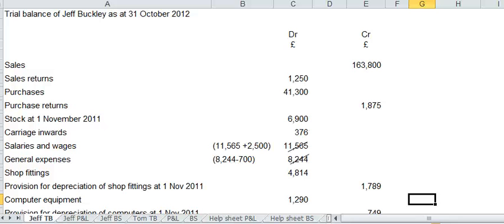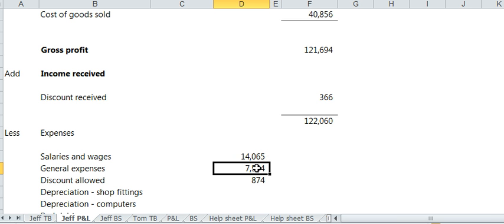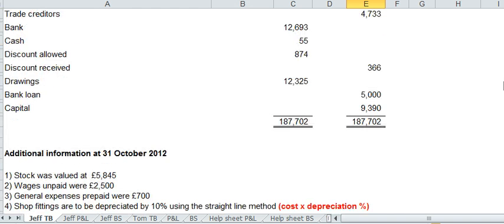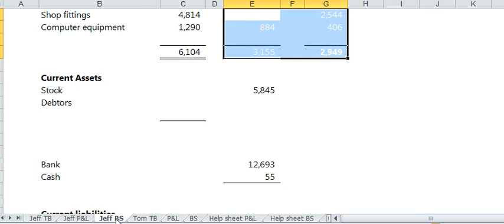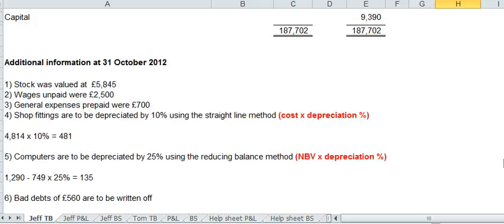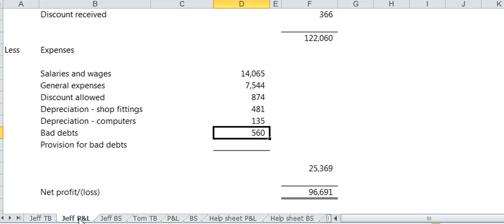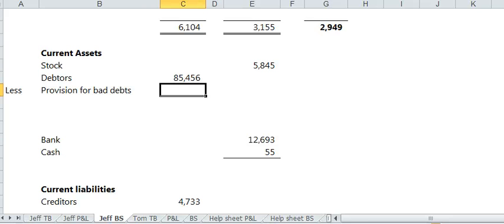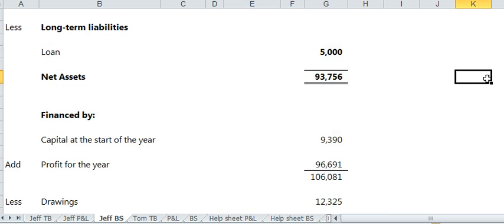Accounting for bad debts, creating a provision for doubtful debts - Sole trader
Accounting for bad debts and provision for bad debts
Accounting for depreciation and accruals and prepayments